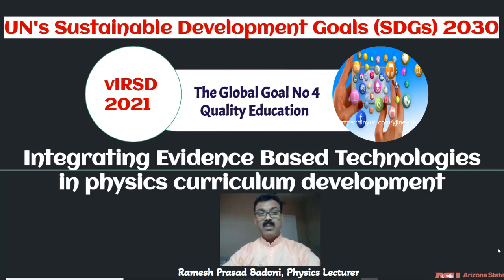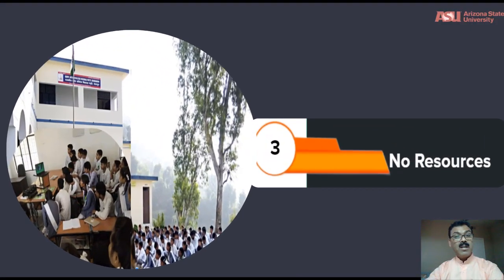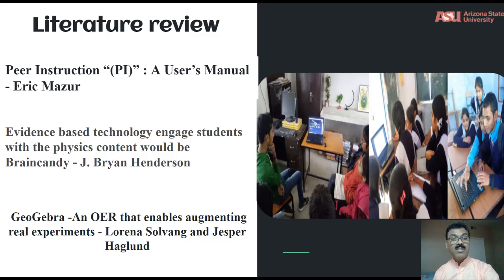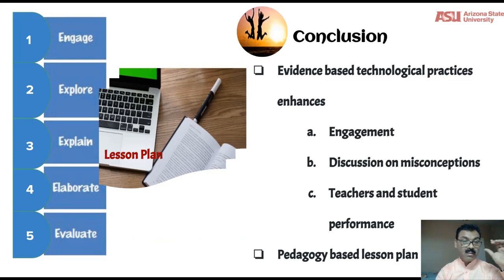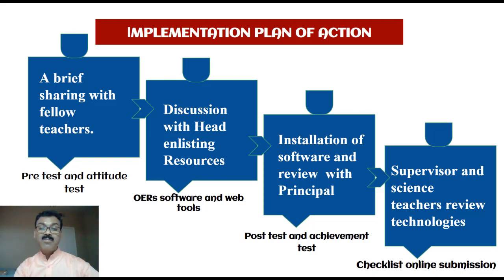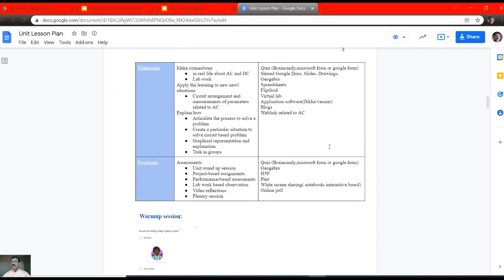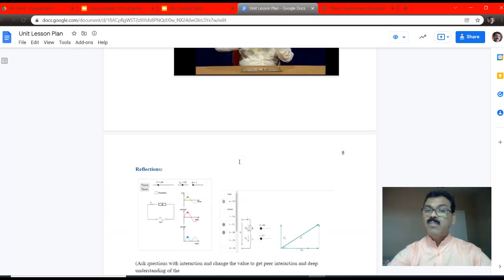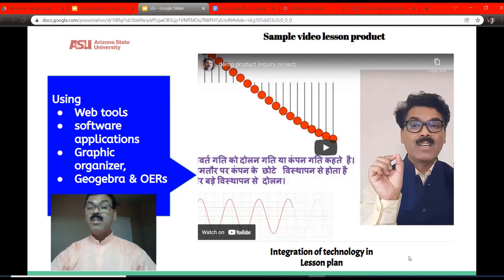Integrating Evidence Based Technologies in Curriculum Development - UN SDGs Quality Education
It gives us great pleasure to extend to you all a very warm welcome on behalf of the 7th International Virtual Conference on Interdisciplinary Research for Sustainable Development (vIRSD 2021) Committee being organized by Green ThinkerZ & International Institute of Organized Research (I2OR) India in association with Centre for Smart Modern Construction, Western Sydney University Australia, Sustainable Cosmos, SusCos Academy & The Intelligent Indian.

A Galaxy of Academicians from different Research Domains is present here to enlighten us and We look forward to reviving and thought-provoking power-packed sessions.  The wide range of topics covered in the conference would be beneficial to both industry and academia. I sincerely hope that attending the conference will help the participants in enhancing their professional skills.

We would like to thank the keynote speakers, experts delivering expert talks for adding value to this conference. We would like to express thanks to Team of I2OR and Green ThinkerZ Society for the successful organization of the conference and for providing all the logistic support to the
conference. Thanks are also due to the members of various committees for their support in making conference successful.

We hope this conference will prove to be an inspiring and truly transformative experience for you. Every effort has been made for making the conference a success. We hope that participants will have very productive day with enhanced knowledge base.